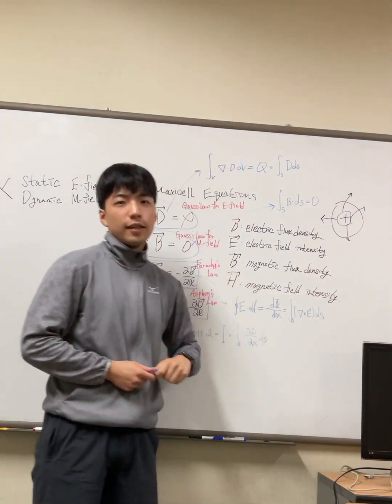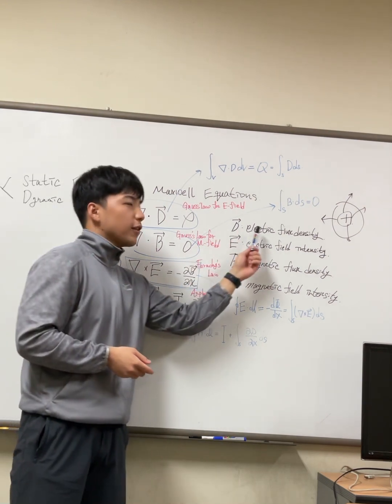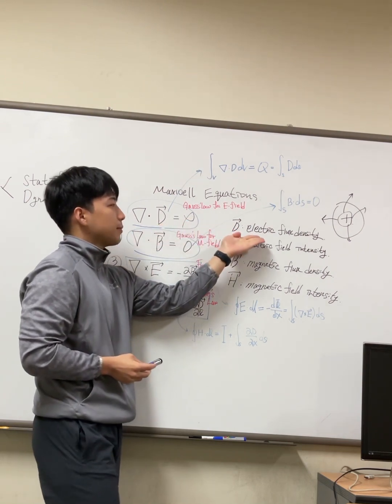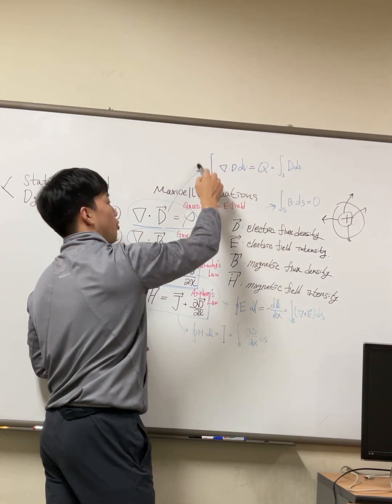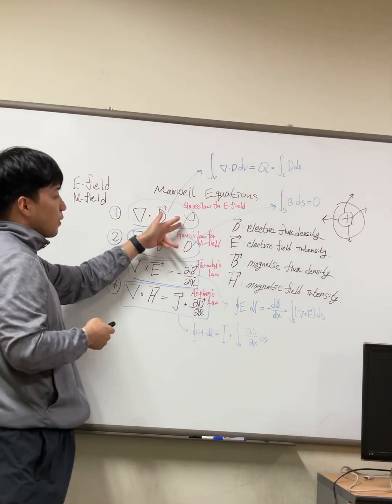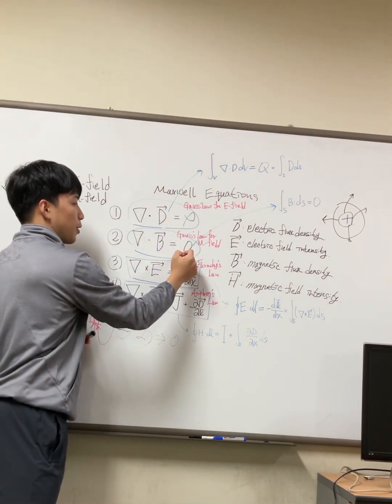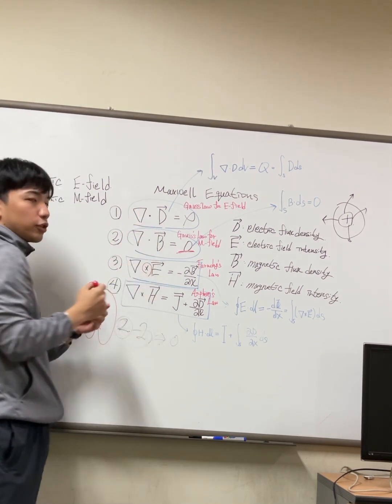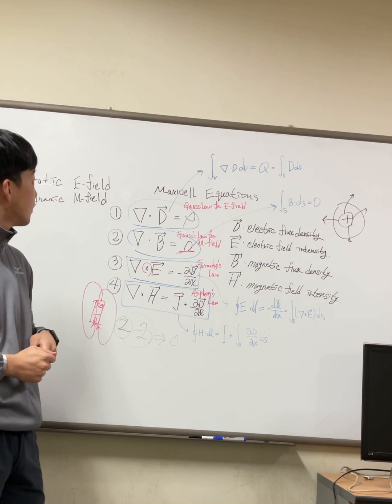물리전자공학1_2주차_Review Electromagnetic